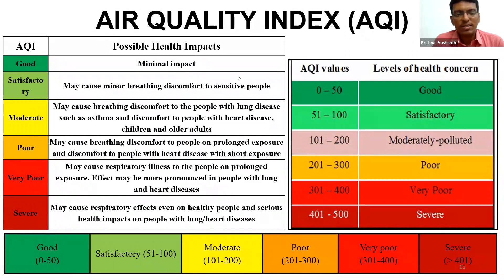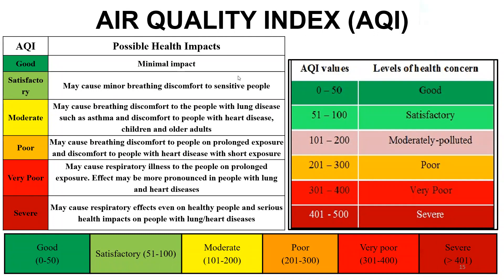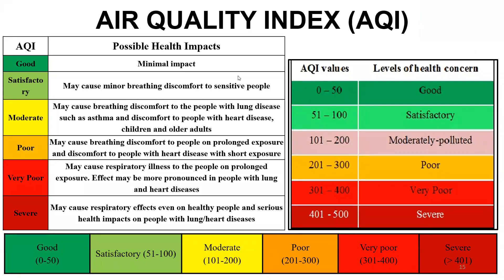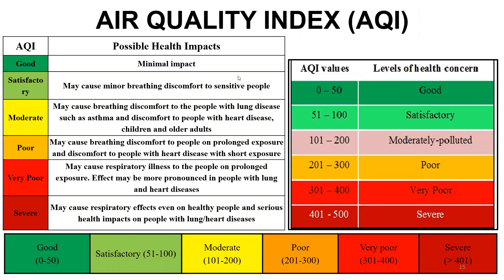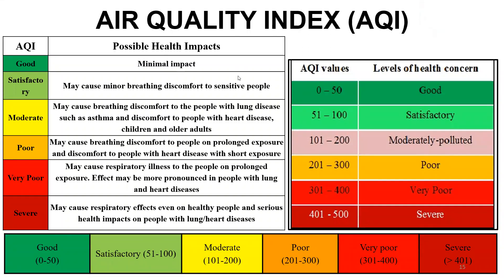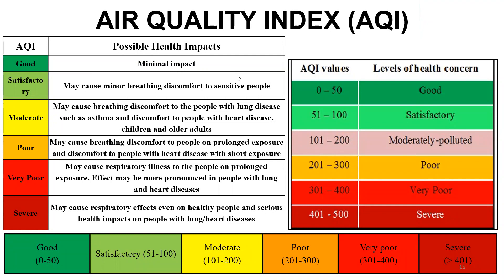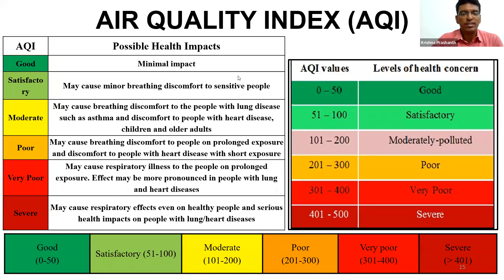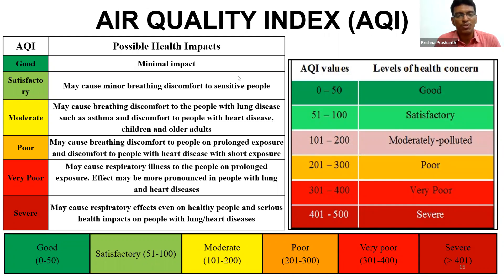National Pollution Control Day Celebration organized by IIC of RMK Engineering College